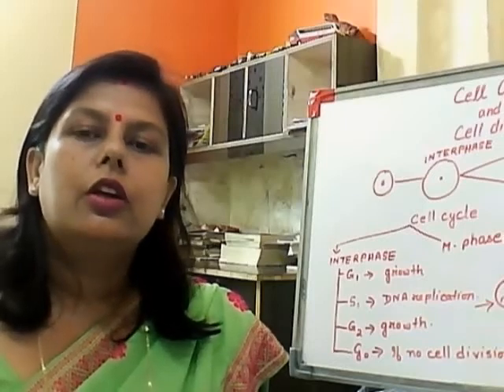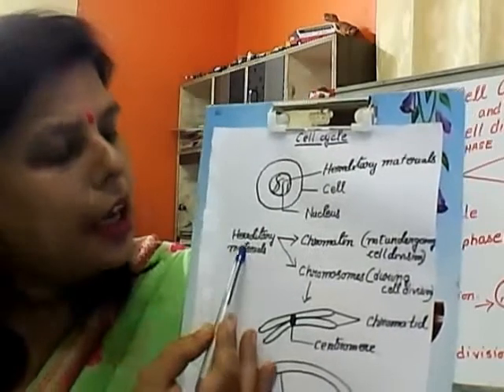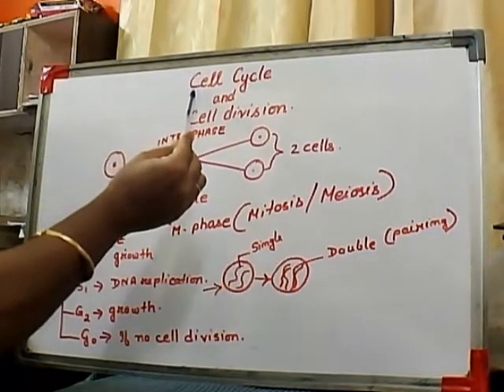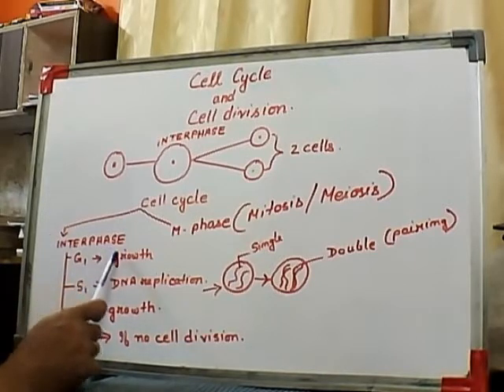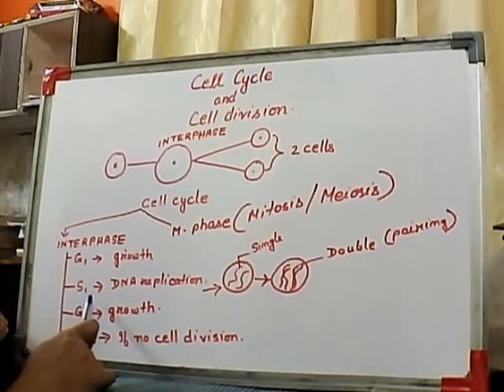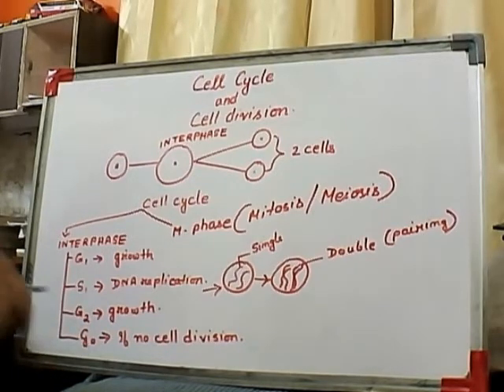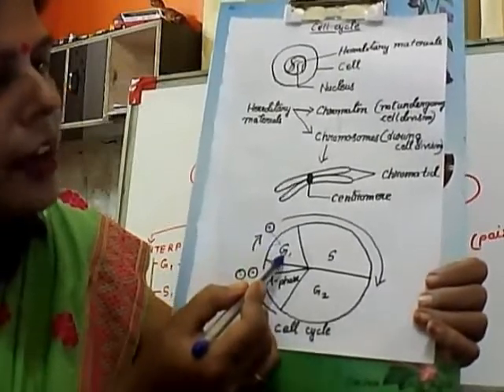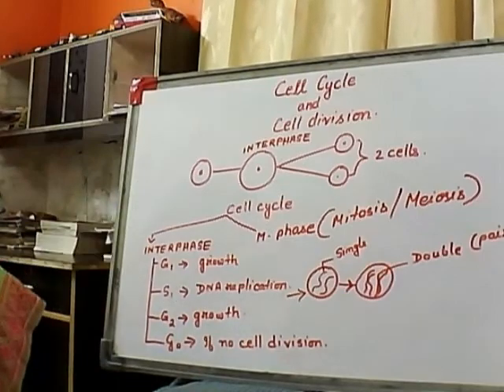Cell n Cell Division=class 11